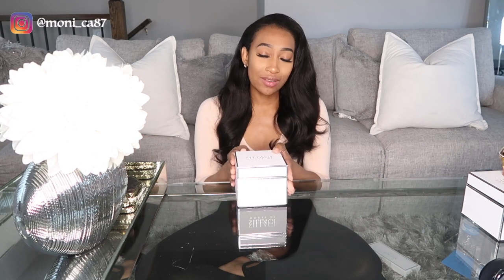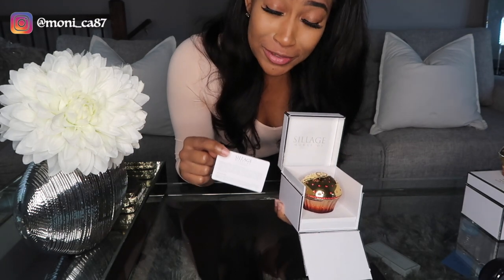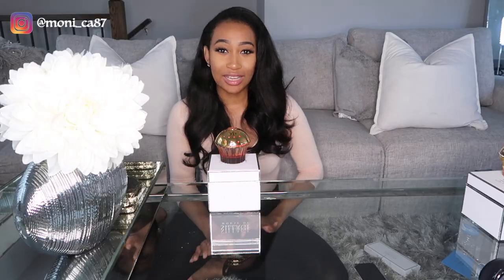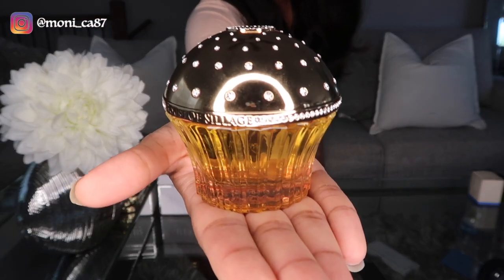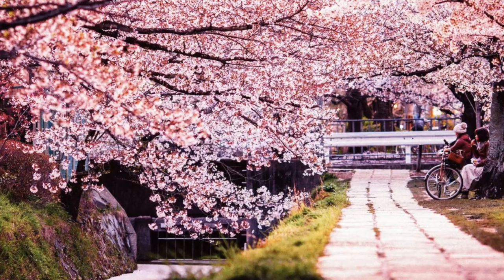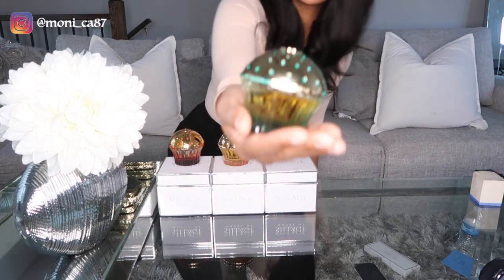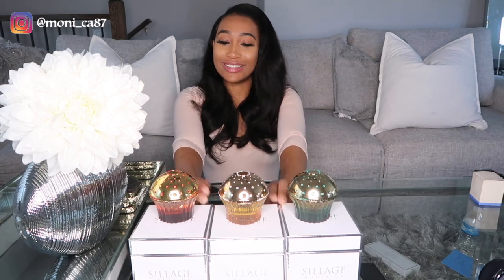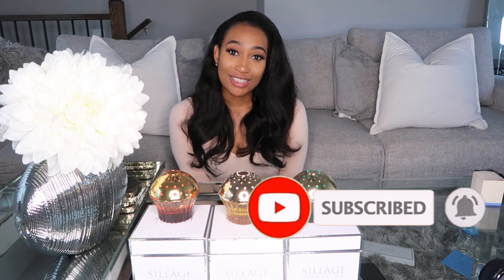HOUSE OF SILLAGE | SIGNATURE COLLECTION | TOP 3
Hi Friends!

I hope you enjoyed my take on the top 3 House of Sillage fragrances from their signature collection! I truly LOVE their fragrances and bottles. They're absolutely breath taking and I'm so happy to own a few in my collection. I've had an opportunity to smell all of the fragrances in the House of Sillage signature collection so I'll list a few more that I enjoyed below.

Top 3 House of Sillage Signature Fragrances Mentioned in this video:
1. Passion de l'amour
2. Cherry Garden
3. Chevaux d'or

Other House of Sillage Signature Fragrances I Enjoyed:
Love is in the Air
Tiara
Emerald Reign
Holiday